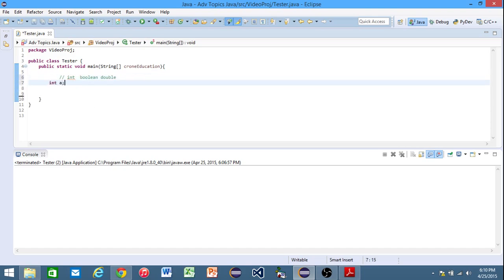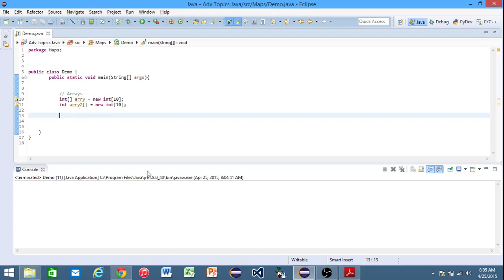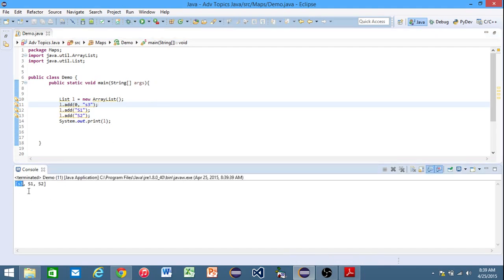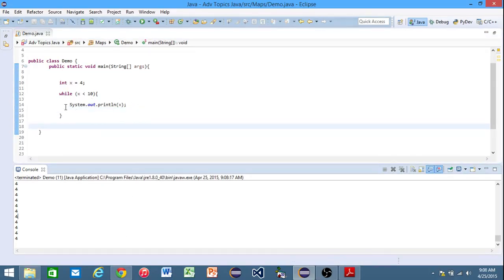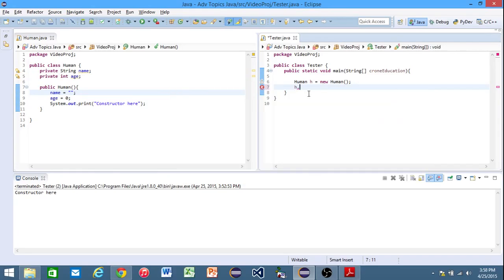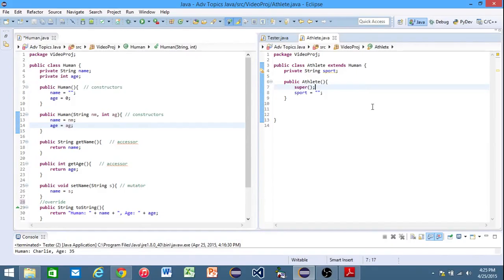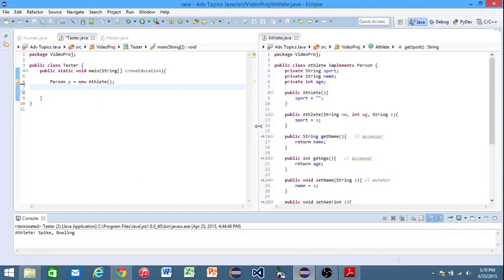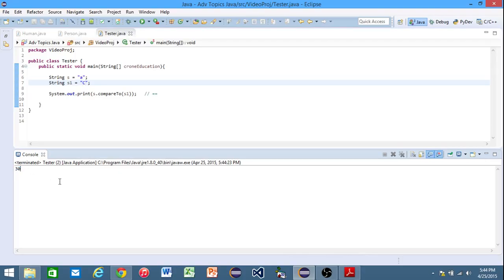AP Computer Science in 60 Minutes (Java)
Time stamps below. For additional java programming exercises and study materials, go

Overview of the testable language features on the AP Computer Science A Exam.
Timestamps/Topics:
0:19 variables
1:02 comments
1:17 operators
2:40 print statement
3:04 escape sequences
4:16 relational operators
4:57 logical operators
6:00 short circuit logical operators
6:59 casting
7:45 strings and concatenation
8:46 one dimensional arrays
10:48 two dimensional arrays
14:42 ArrayLists
20:22 import statements
20:46 Math class
21:45 control statements
24:30 while loops (repetition statement)
25:56 for loops (repetition statement)
27:37 for-each loop (repetition statement)
28:53 for loops cont. (Arrays)
30:41 for-each loops cont. (Arrays)
31:27 object orientation
32:27 default constructors
34:13 visibility modifiers
35:17 constructors with parameters
36:48 accessor methods
38:49 mutator methods
39:42 method visibility
40:03 method signatures
40:35 toString method
41:08 overriding
41:44 subclasses
45:31 subclass instantiation
47:25 abstract classes
47:41 abstract declaration/instantiation
49:08 interfaces
50:38 interface declaration/instantiation
51:31 variables cont. (Scope)
52:51 statics
54:04 final variables
54:33 overloading
55:24 javadoc comments
57:00 reference variable arrays
57:54 nullPointerException
58:18 arrayIndexOutOfBoundsException
58:41 arithmeticException
58:58 equals method
59:35 compareTo method